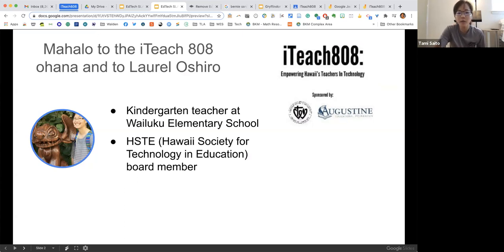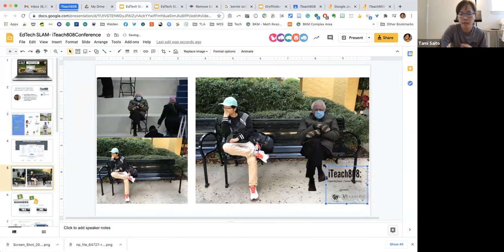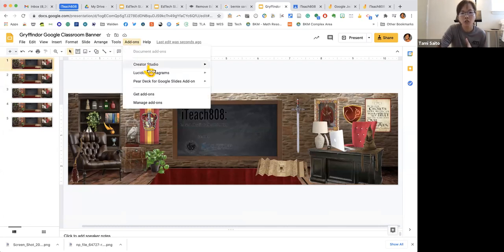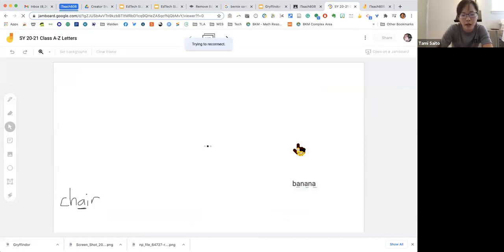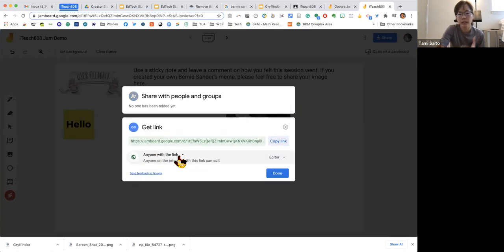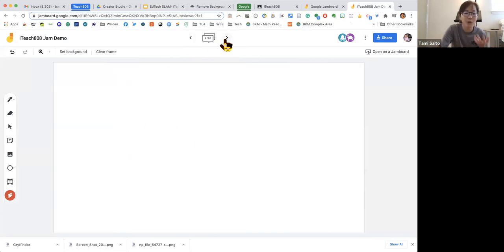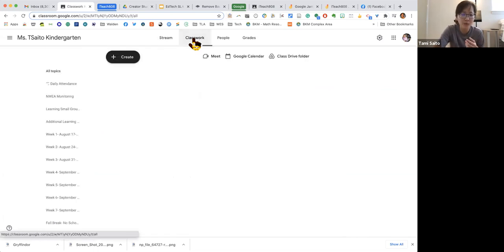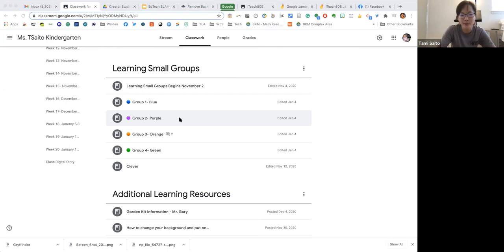EdTech Slam by Tami Saito | iTeach808 Conference